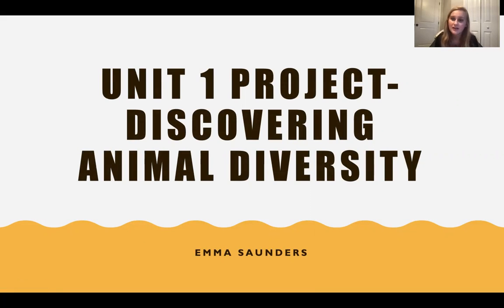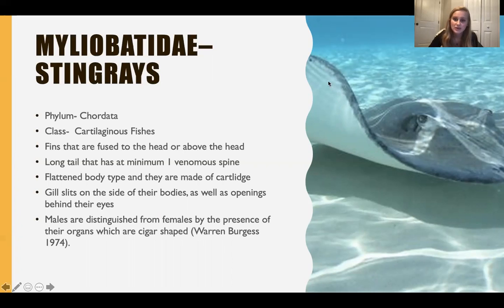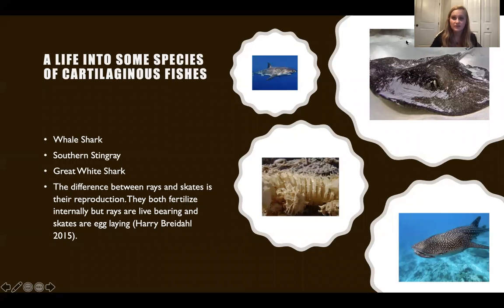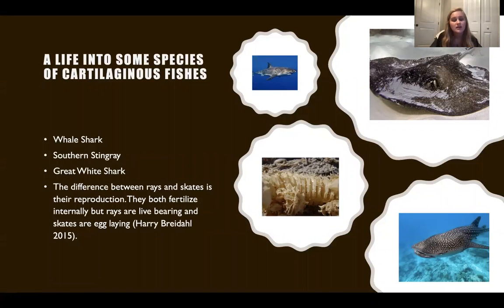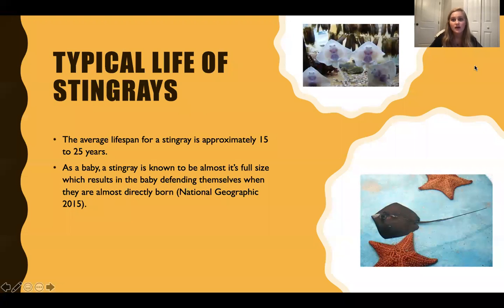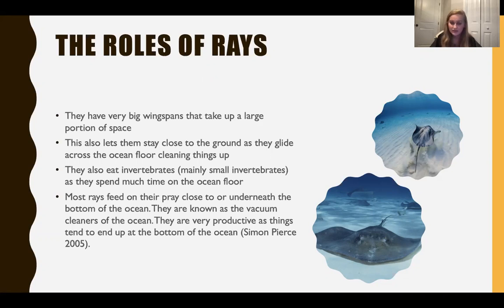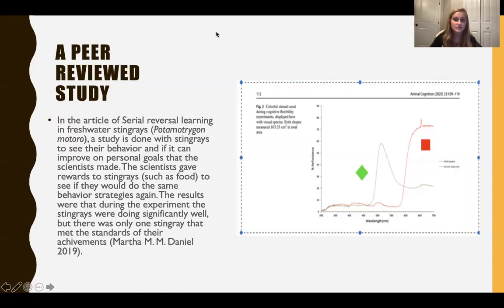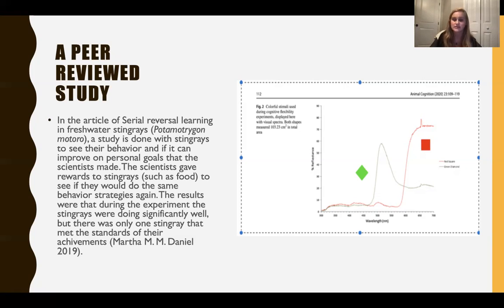Unit 1- Diversity of Animals